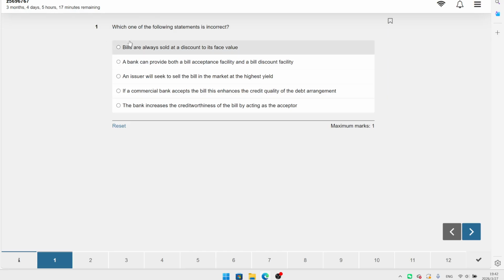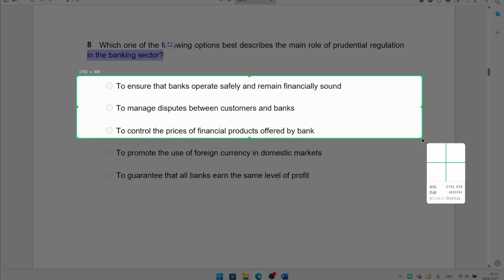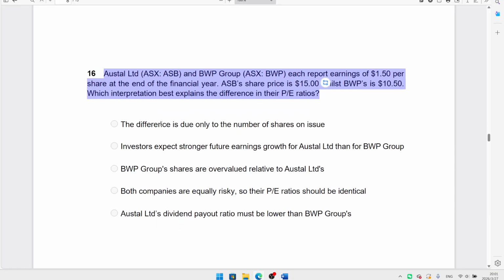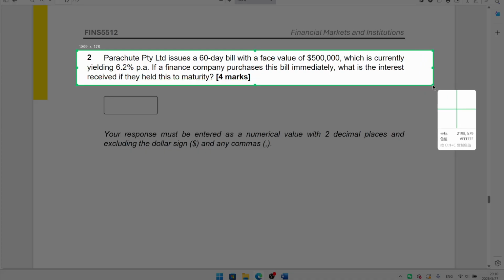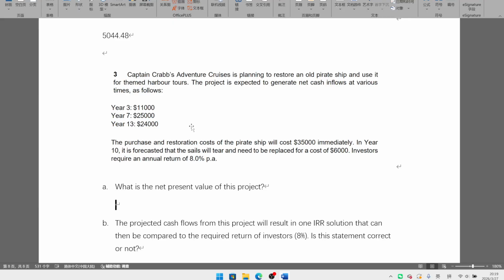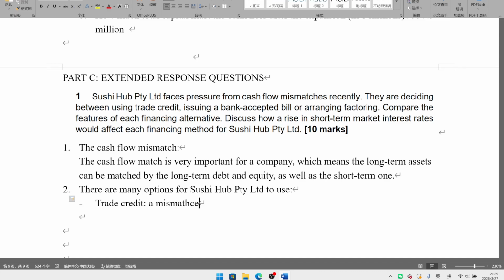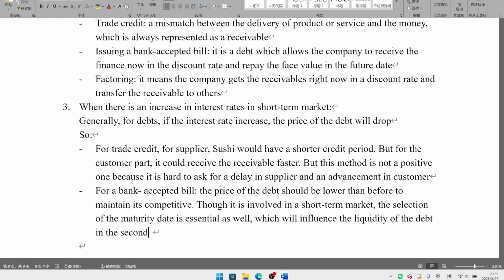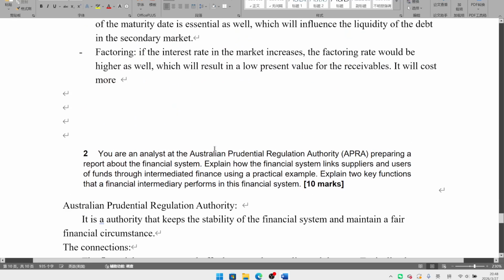FINS 5512 Mid_Term Practice